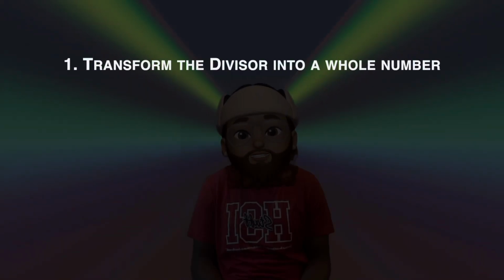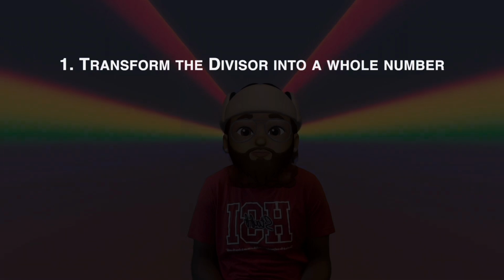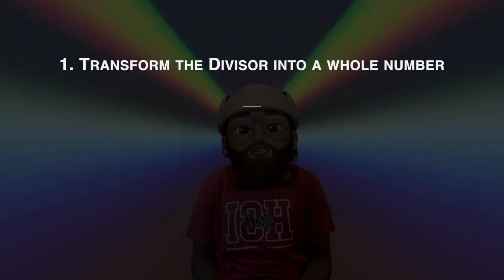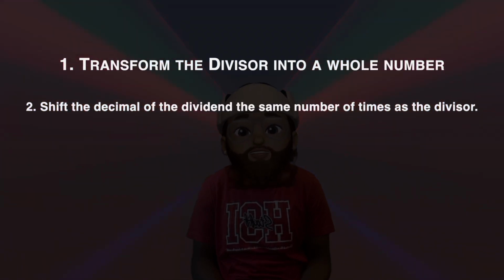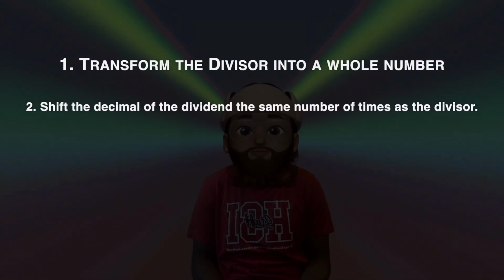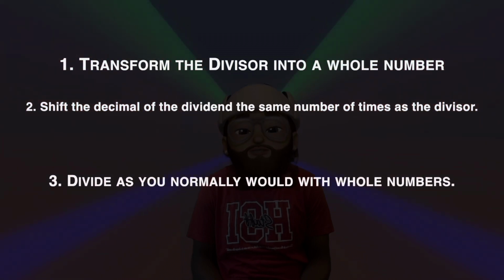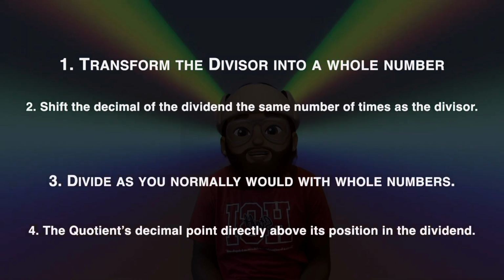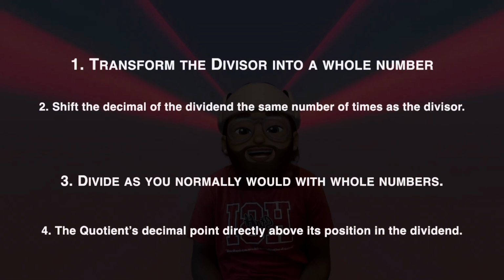Lesson 7 (Part 2): dividing rationalnumbers (decimals)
Welcome Back to Mr. Burton’s Class! 🎉🍎 Part 2 is here, and we're focusing our division energy on the enchanting world of decimals! 🌀➗💡

Dive into the depths of dividing rational numbers with a decimal twist. We'll demystify decimal division, revealing the reliable rules and riveting reasons behind each result. With every quotient, we'll bring clarity to this numerical nuance. Ready for this decimal descent? 🚀✨

For our ever-eager students 🕵️‍♂️: Today's secret word is "Divider". Take note and continue your math adventure! 📓✒️